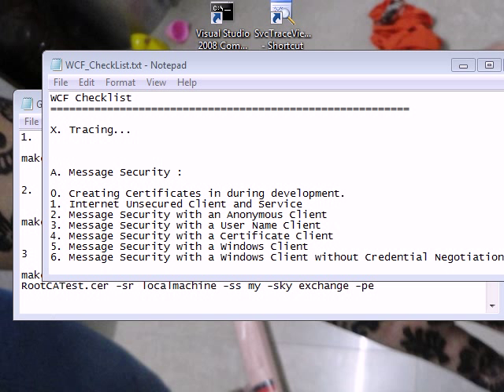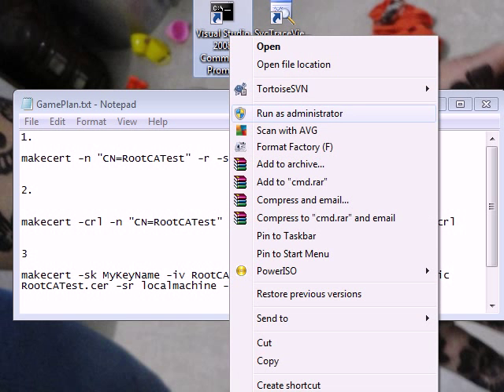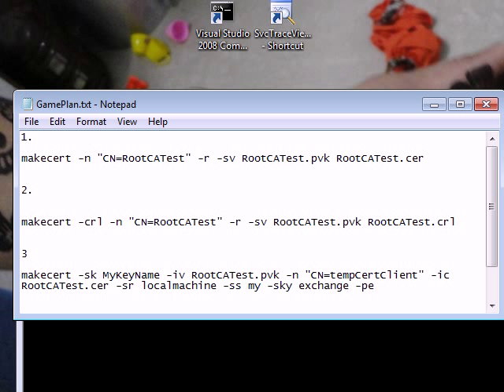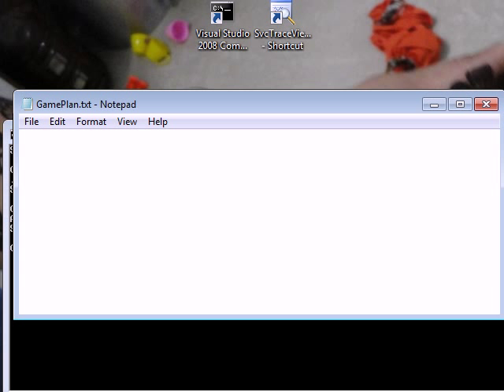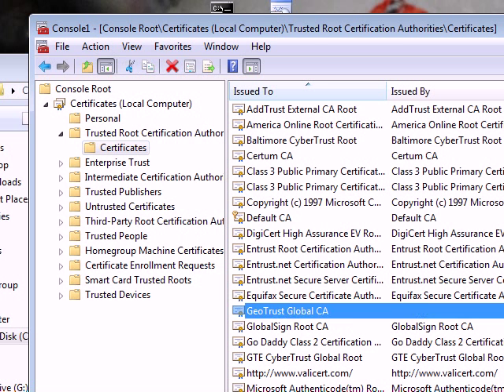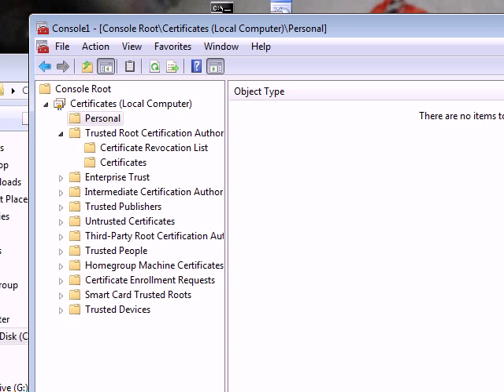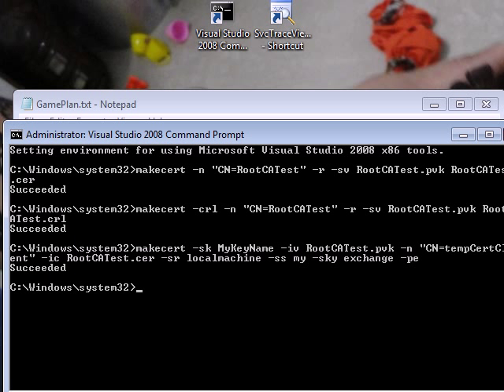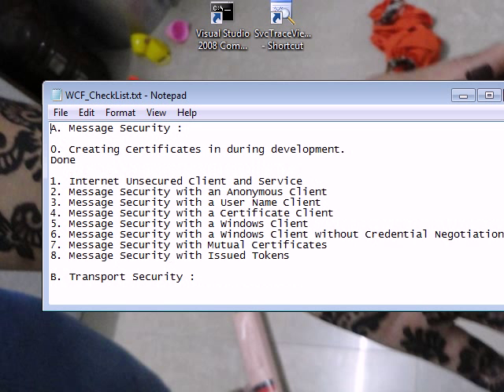Create Temporary Certificates for Use During Development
When developing a secure service or client using Windows Communication Foundation (WCF), it is often necessary to supply an X.509 certificate to be used as a credential. The certificate typically is part of a chain of certificates with a root authority found in the Trusted Root Certification Authorities store of the computer.

The first is a self-signed certificate that is placed in the Trusted Root Certification Authorities store, and the second certificate is created from the first and is placed in either the Personal store of the Local Machine location, or the Personal store of the Current User location.

This topic walks through the steps to create these two certificates using the Certificate Creation Tool (MakeCert.exe), which is provided by the .NET Framework SDK.